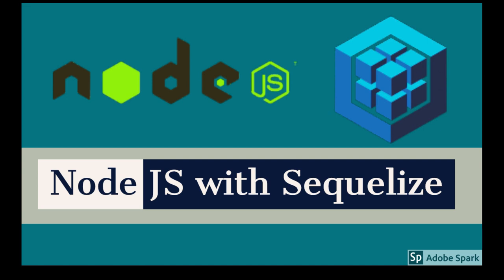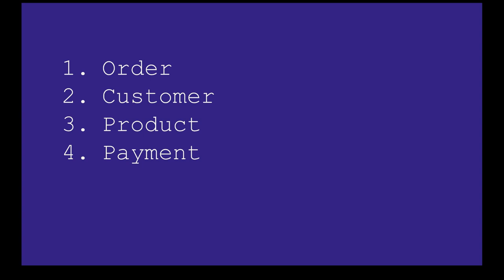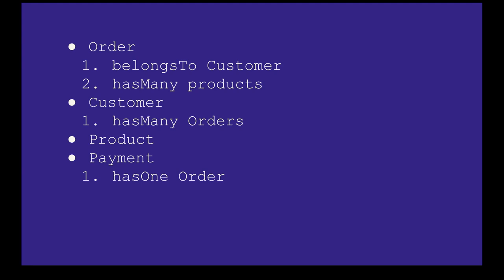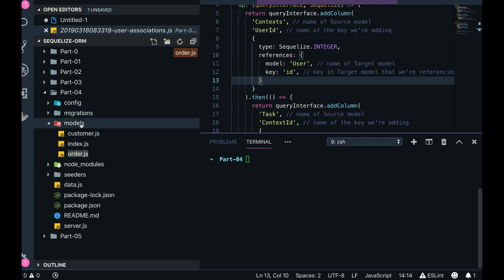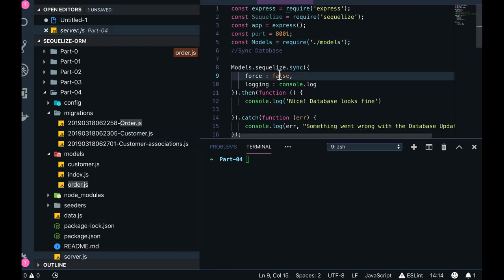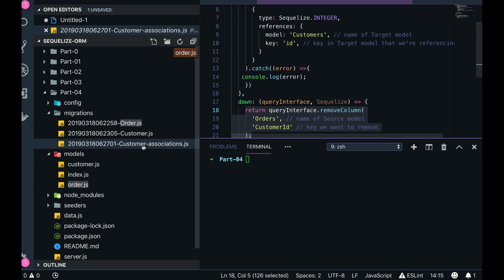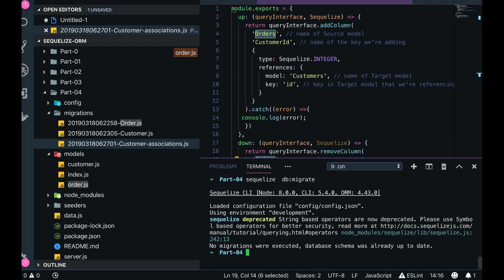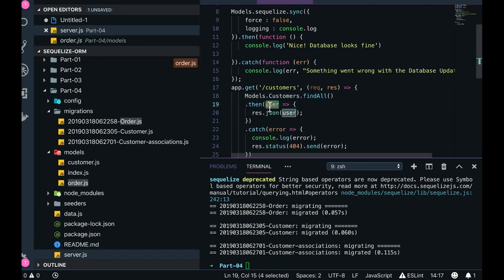Sequelize ORM - Sequelize example for Shopping Cart Part-1 #20